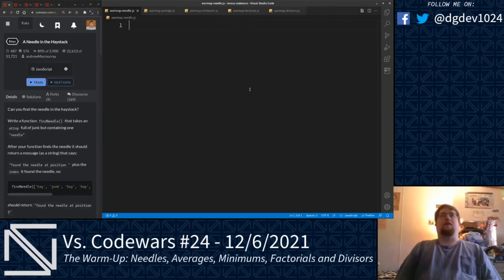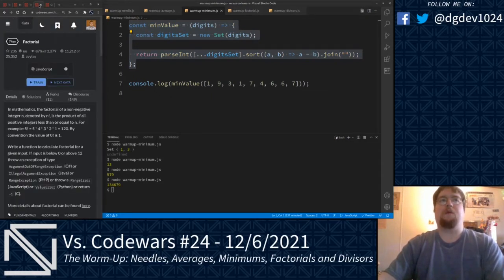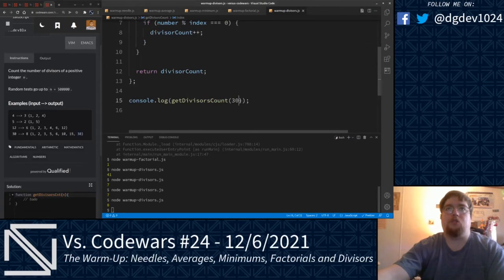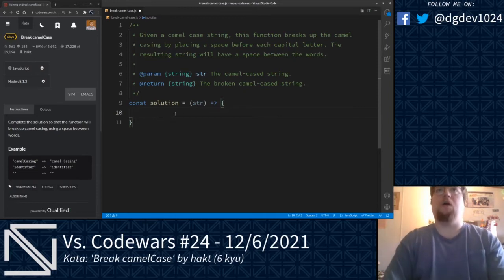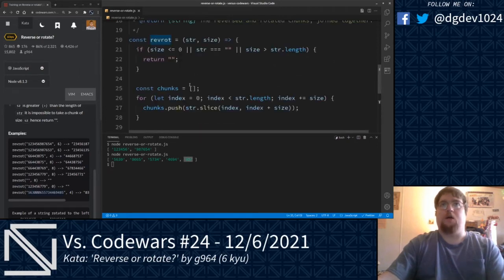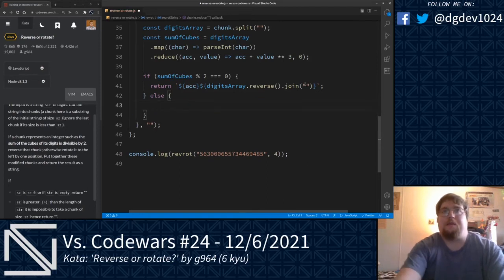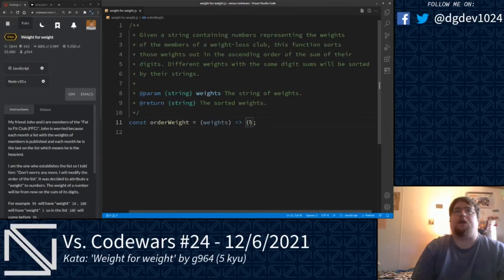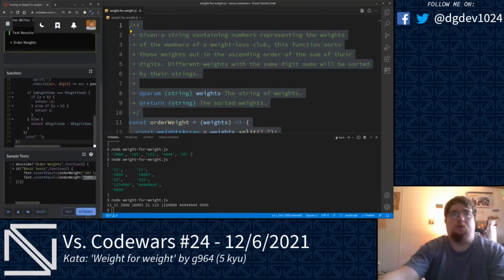Vs. Codewars #24 - Prime Numbers, Breaking the Camel's Case, Reverse or Rotate, Weighing Weights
Are you a Kata author on Codewars? Got a Kata you want to see me try out? Post a link to your Kata in the comments below, and you may see it solved on a future episode of "Vs. Codewars!" My current preferred difficulty range is between 6 and 4 kyu.

- ...determine if the given number is a prime number.
- ...break the camel casing on a camel-cased string.
- ...break a string of numeric digits into chunks and either reverse or shift them on place to the left.
- ...TuRn A StRiNg InTo A WeIrD StRiNg CaSe.
- ...Sort a list of weights based on the sums of their digits.

0:00 - Intro
0:38 - The Warm-Up: "A Needle in the Haystack" by andrewMacmurray (8 kyu)
2:40 - The Warm-Up: "Calculate average" by wichu (8 kyu)
3:53 - The Warm-Up: "Form The Minimum" by MrZizoScream (7 kyu)
7:30 - The Warm-Up: "Factorial" by zvytas (7 kyu)
10:49 - The Warm-Up: "Count the divisors of a number" by tiriana (7 kyu)
15:56 - Kata: "Is a number prime?" by arithmetric (6 kyu)
19:51 - Reflection: On Prime Numbers and Looping To Math.sqrt(n)
20:40 - Kata: "Break camelCase" by hakt (6 kyu)
23:16 - Better Code Solution of the Day: Using a RegExp Capture Group
24:22 - Kata: "Reverse or rotate?" by g964 (6 kyu)
36:44 - Reflection: On Rotating the Chunk Without Modifying The Array
37:37 - Kata: "WeIrD StRiNg CaSe" by xDranik (6 kyu)
41:15 - Got a Kata for me to try out? Let me know in the comments!
41:35 - Kata: "Weight for weight" by g964 (5 kyu)
48:25 - Reflection: On The Predicate Function Passed Into Array.sort()
50:11 - Outro

The StackOverflow page and answer on looping to the square root to determine if a number is prime:

As always, if you wish to try these Katas for yourself, please do so before watching today's video!